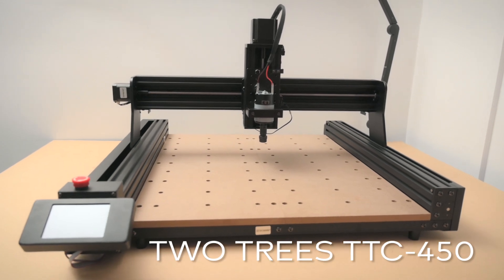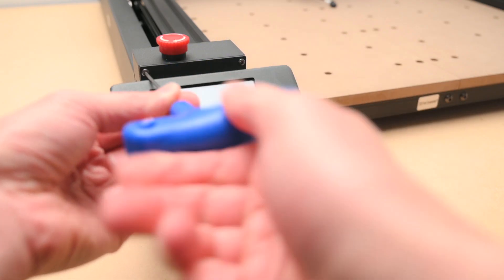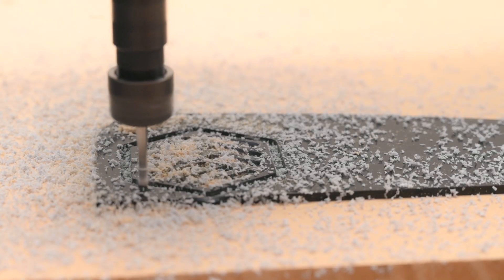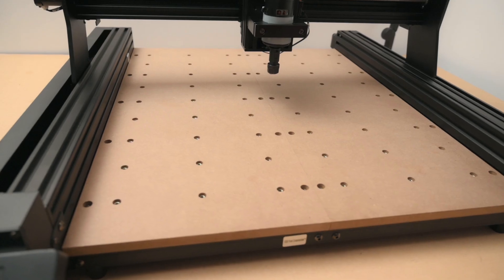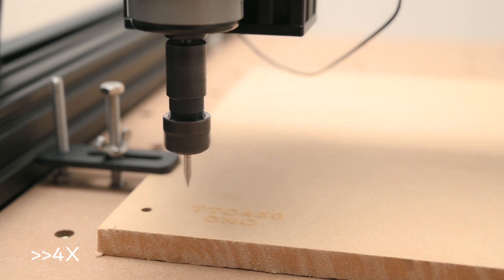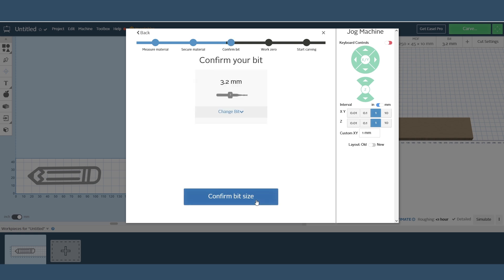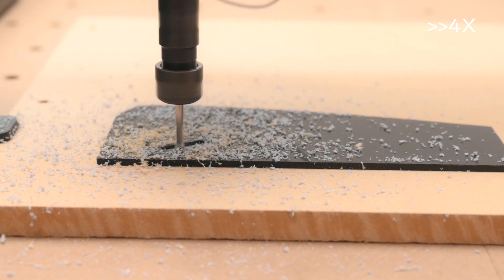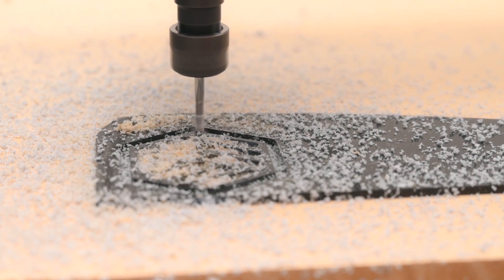BEST HOBBY CNC ROUTER MACHINE - TWOTREES TTC450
TwoTrees TTC 450 CNC Router Engraving Machine is a great first CNC for learning and for DIY projects.

500W Motor Kit